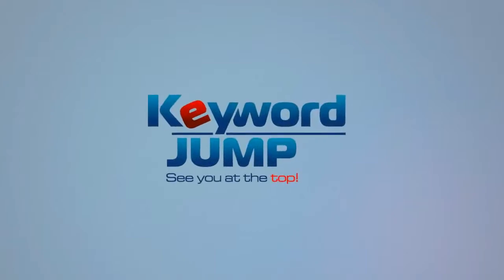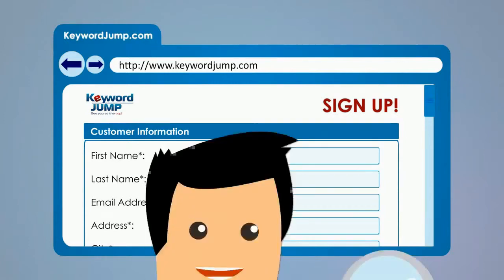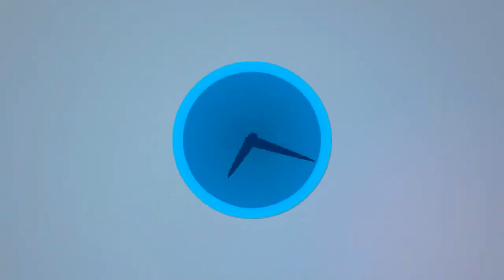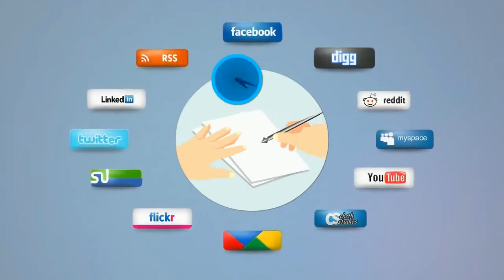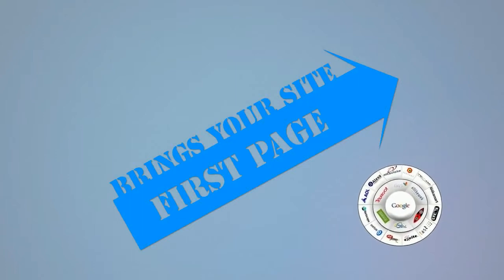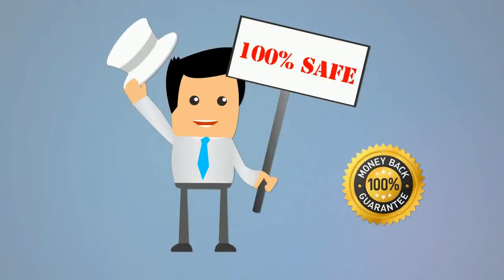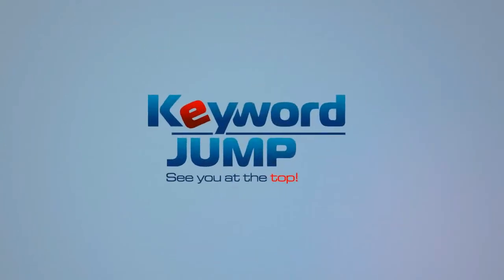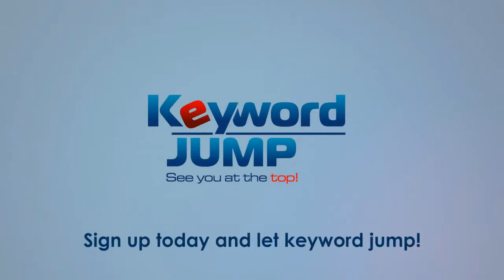SEO Analysis Point Mugu Nawc, CA - KeywordJump.com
SEO Analysis Point Mugu Nawc, CA